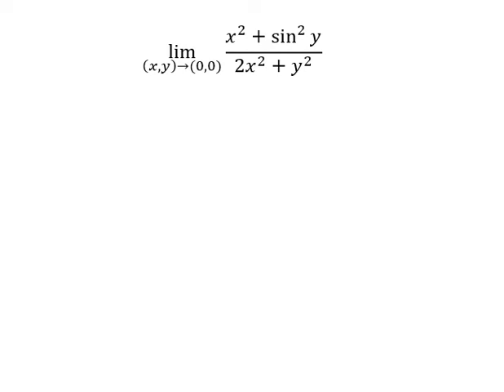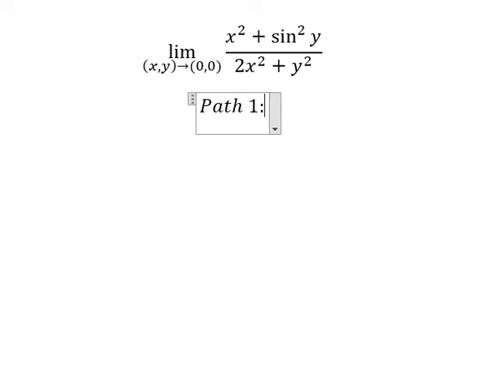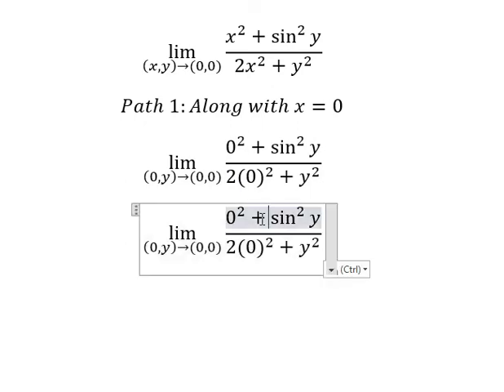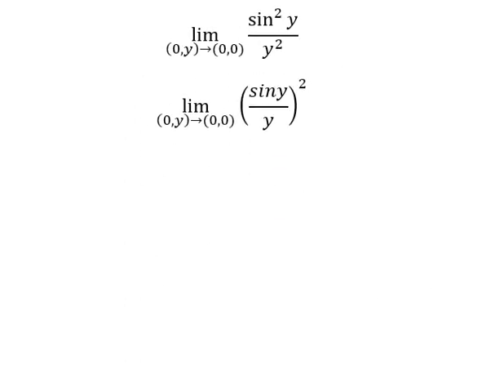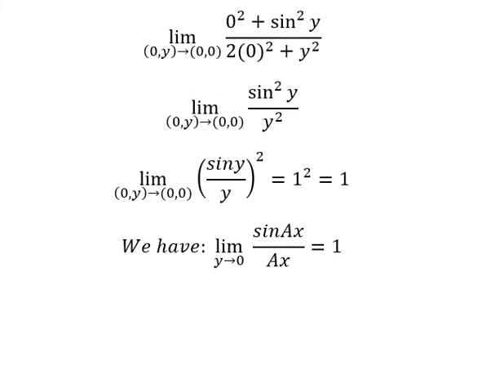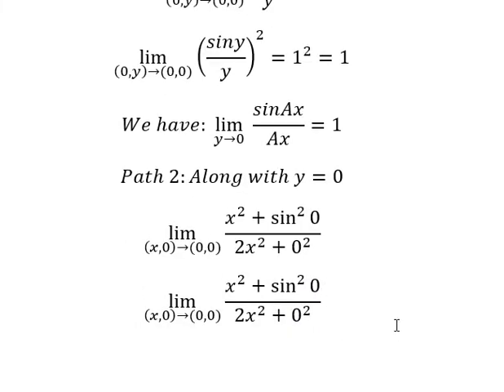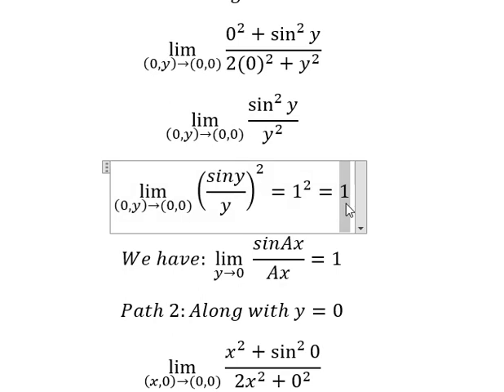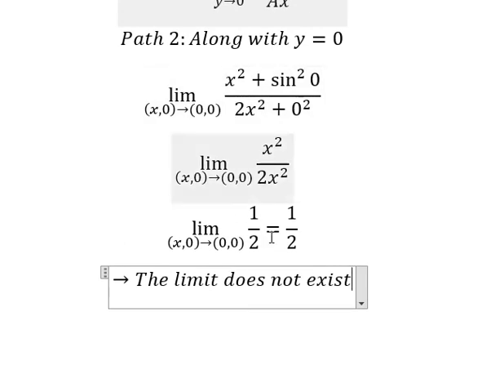Calculus: Find the limits - Multivariable Functions - lim ((x,y)→(0,0))⁡ (x^2+sin^2⁡y)/(2x^2+y^2 )